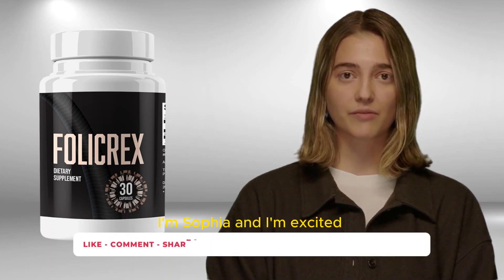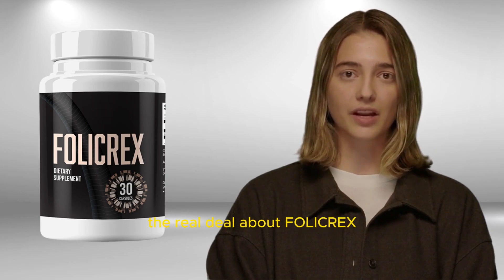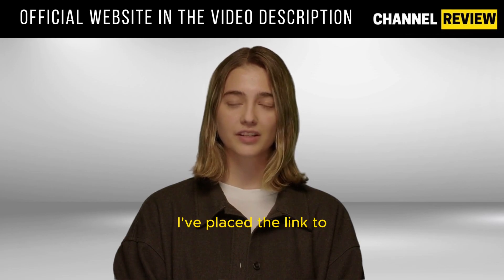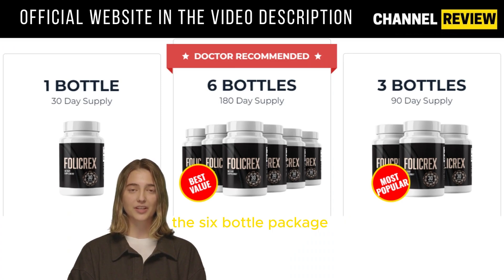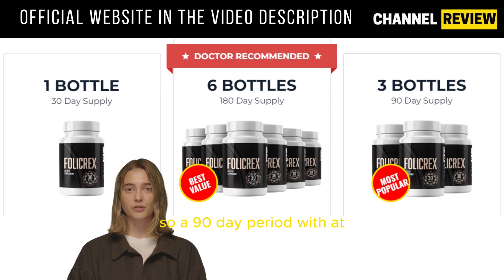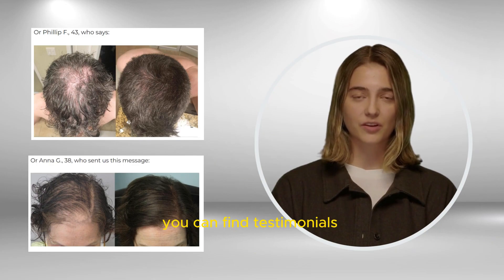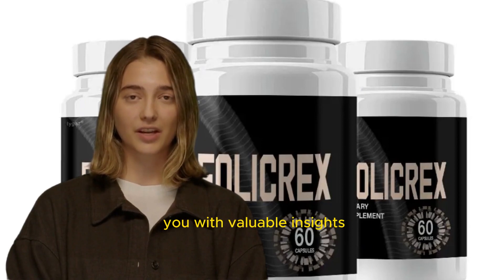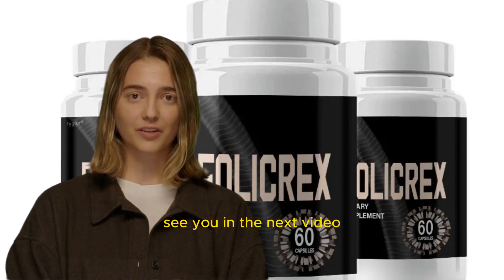Folicrex - Folicrex Review [ HONEST REVIEW ] Folicrex Hair Loss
To my channel! In this video, join me as I dive deep into the world of Folicrex – the ultimate solution for hair health and regrowth. As we explore Folicrex, I'll provide you with essential insights to help you make an informed decision before considering this product.

00:00 - Introduction:
00:19 - Buying Safely and Official Website:
00:40 - Understanding Folicrex and Its Benefits:
01:02 - Ease of Use and Benefits:
01:24 - Usage and Recommended Duration:
01:45 - Optimal Results and Safety
02:08 - Real-Life Impact and Money-Back Guarantee:
02:25 - Conclusion and Call-to-Action:

𝗧𝗵𝗶𝘀 𝘀𝗽𝗮𝗰𝗲 𝗶𝘀 𝗳𝗼𝗿 𝘁𝗵𝗲 𝘂𝘀𝗲 𝗼𝗳 𝗧𝗔𝗚'𝘀, 𝗣𝗹𝗲𝗮𝘀𝗲 𝗱𝗶𝘀𝗿𝗲𝗴𝗮𝗿𝗱 𝘁𝗵𝗲 𝗧𝗲𝘅𝘁 𝗕𝗲𝗹𝗼𝘄: